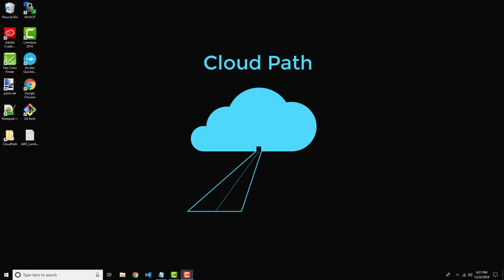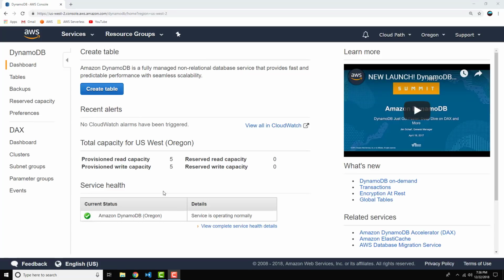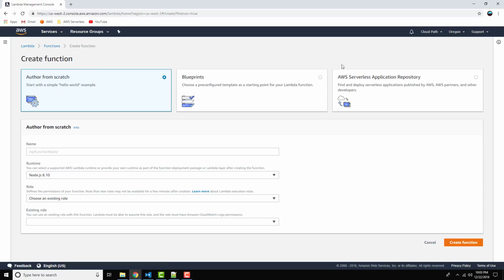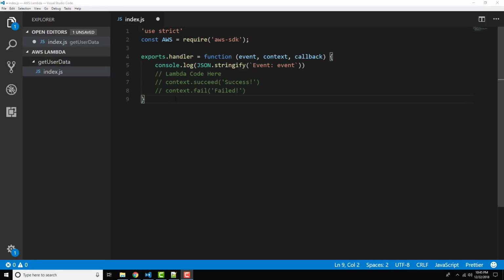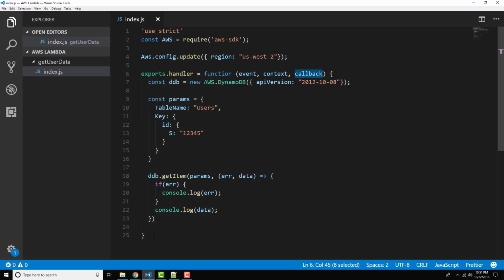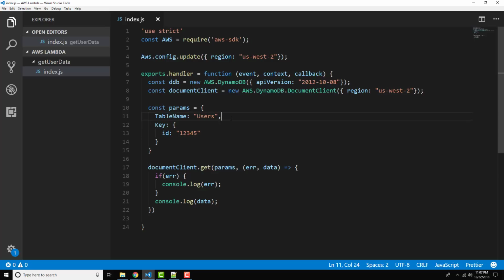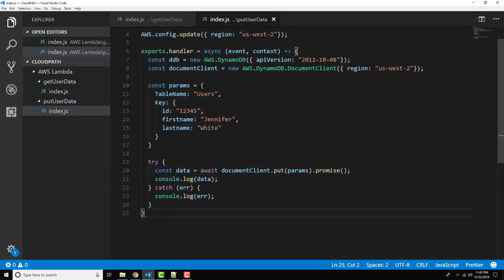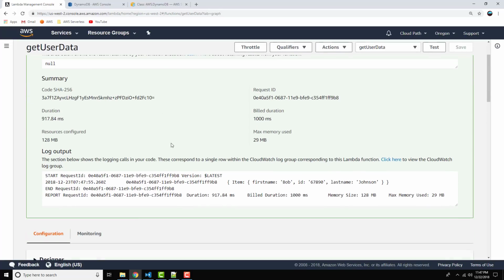AWS Lambda & DynamoDB - AWS Serverless Part I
Join us in this video tutorial as we walk you through step-by-step how to write AWS Lambda functions in NodeJS to get and set data in DynamoDB.

Originally published on 12/29/2018. Updated 1/3/2019.